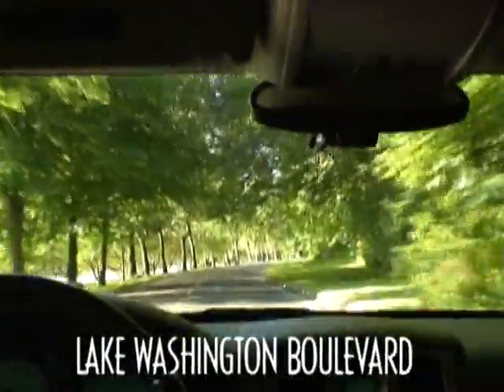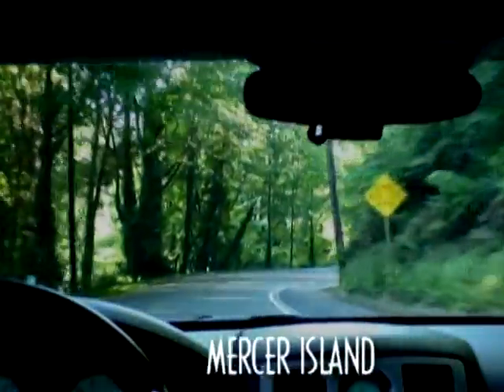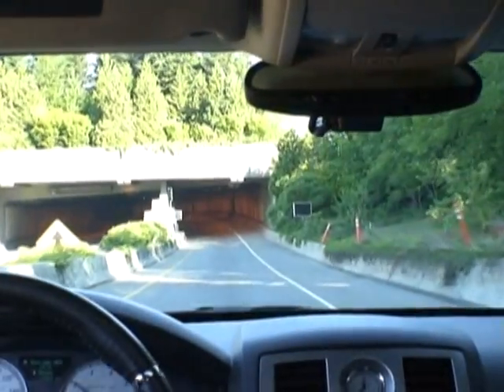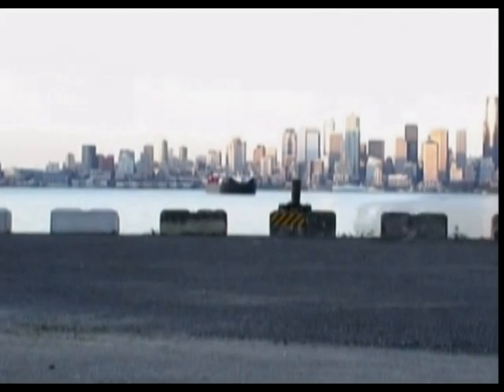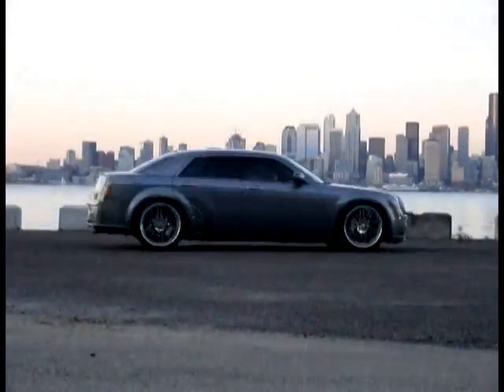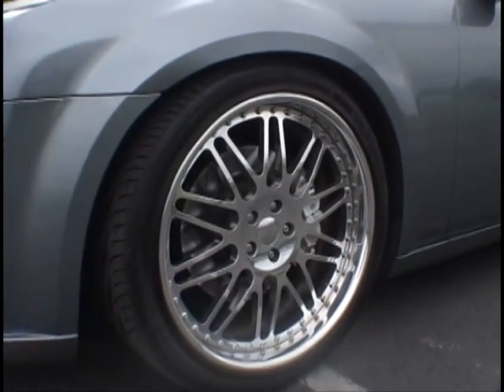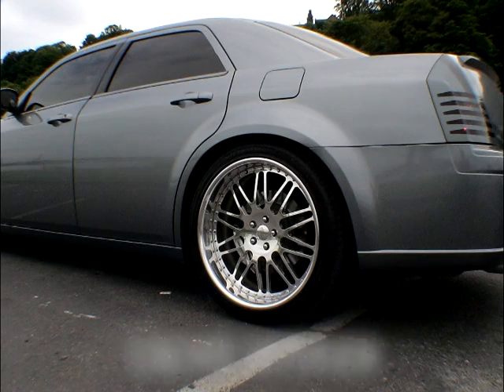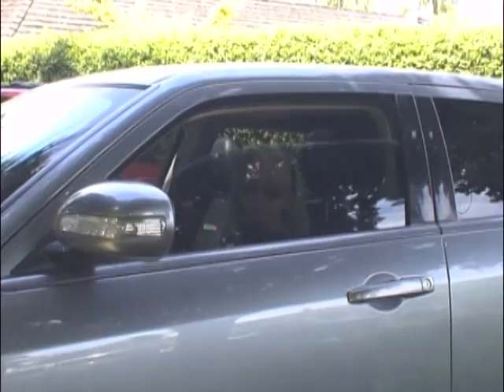Tork Monster's view * From Where I Sit * Chrysler listens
My favorite place: Privacy, solitude, safety, comfort and excitement from the driver's seat of my 300C SRT8. Blondie describes why the 300 is the best vantage point to see the world, and the best canvas to make your statement.

Chrysler asked us to submit videos of our favorite space; the place that inspires us. My favorite place has always been behind the wheel of my car, and this 300 SRT8 is the best so far. With all the controls at my fingertips, and with the performance of this vehicle, I am in full command of my surroundings. It is a private sanctuary that also allows me to be in the middle of the action if I so choose.
I get my best ideas while driving, and Bluetooth allows me to covey these ideas to the office while they are still fresh.
Listening to my favorite music, and being "massaged" by the g-forces from driving and the comfort of heated seats is great therapy to me. I always feel better after a long drive.

I described the mods I made to my car because Chrysler suggested that "our favorite space" may be used as inspiration for a custom vehicle at the upcoming SEMA show. I would like to see Chrysler build a vehicle that leans towards the "dark side"; a vehicle that could be seen as a modern-day version of what James Bond, Batman or the Green Hornet might drive today (though a bit more subtle than the latter two). A car that might be parked in a dangerous neighborhood, but would not be touched by the local gangs because it looks more threatening than the gangs themselves.

While my car is not that vehicle, I thought it could be an inspiration towards that direction.

All the customizing work seen on this car was done by the owner; an obsessed gearhead who can't get modding off his mind.